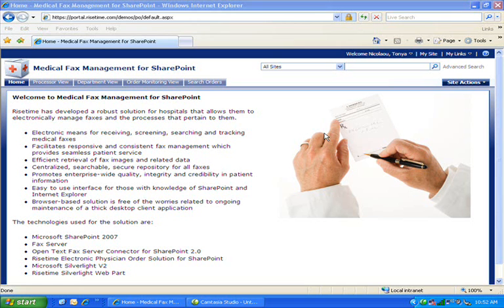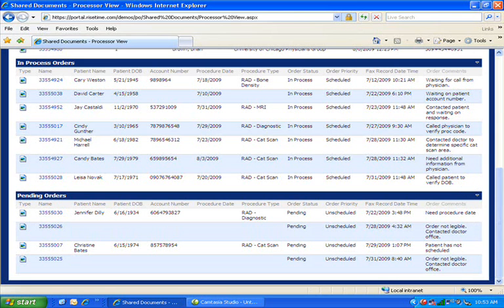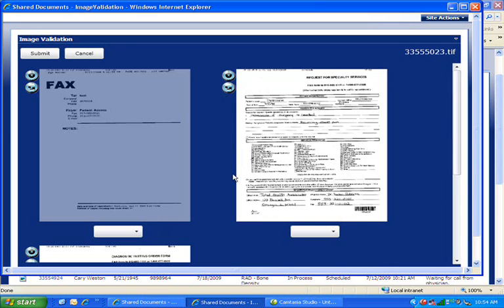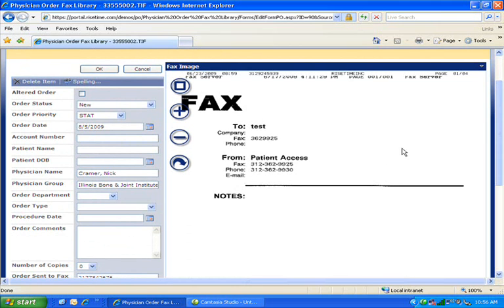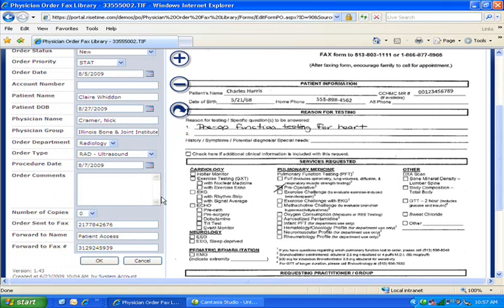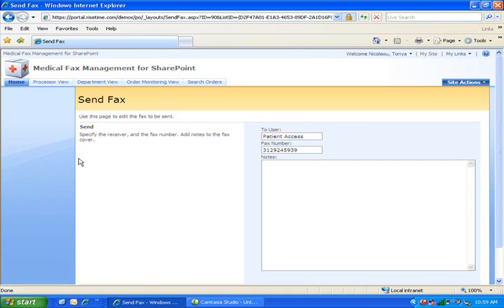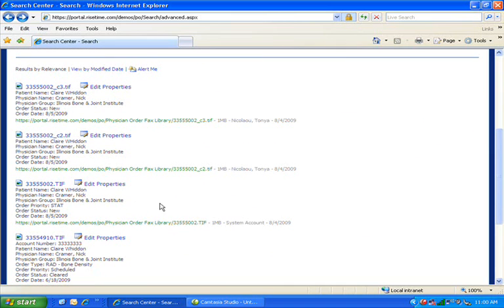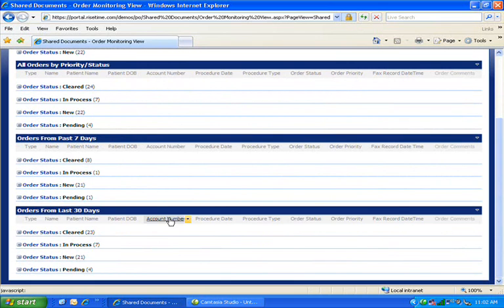Medical Fax Management for SharePoint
Risetime's award winning solution, Medical Fax Management for SharePoint, offers many features and benefits, and solves many common problems when it comes to properly managing hospital fax orders. This brief demonstration highlights a few of the functions of the solution.